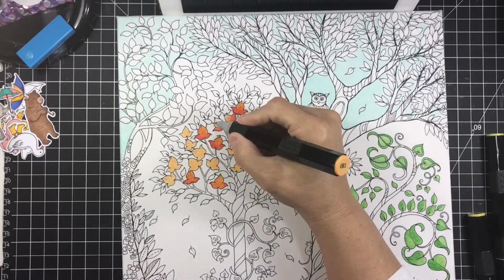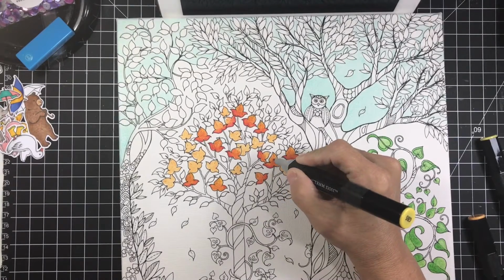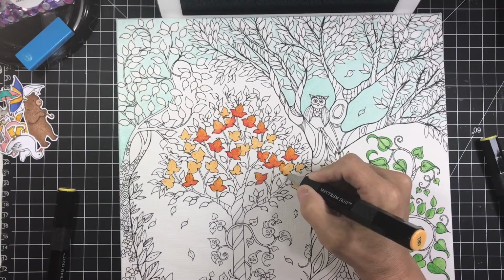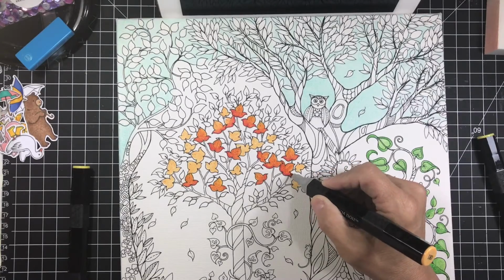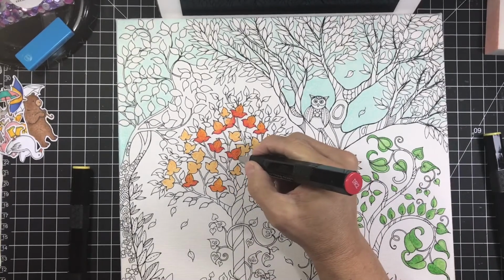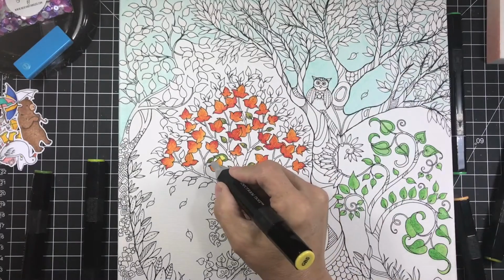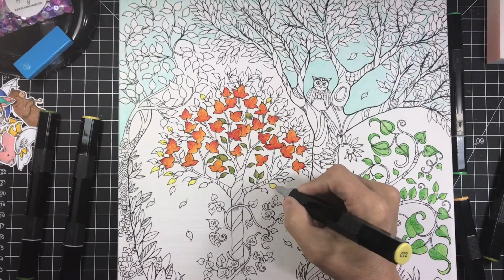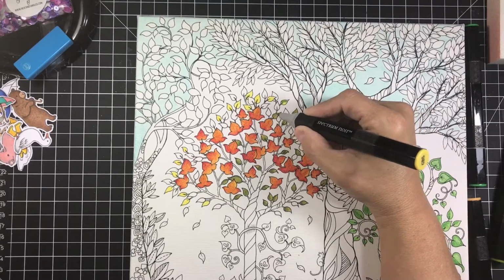Coloring and Chit Chat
Hugs, Diane

In the works , posting daily soon.

Didedi's Crafty Corner
1128 Royal Palm Beach